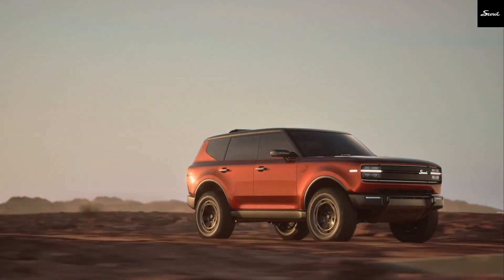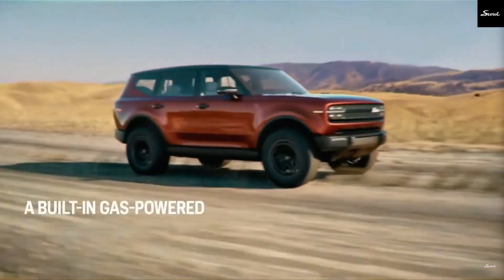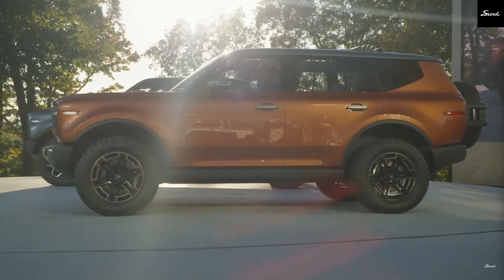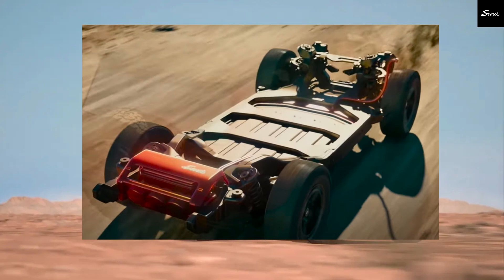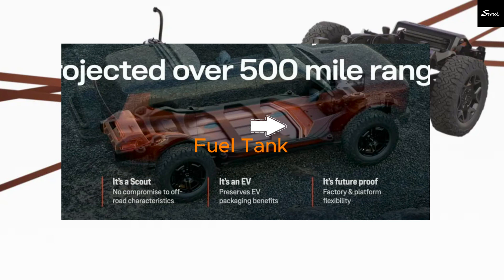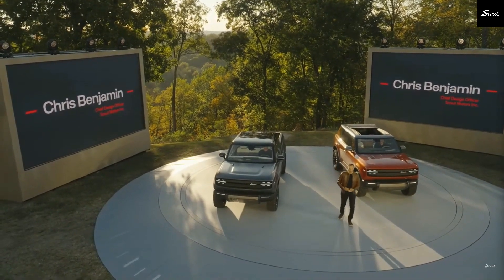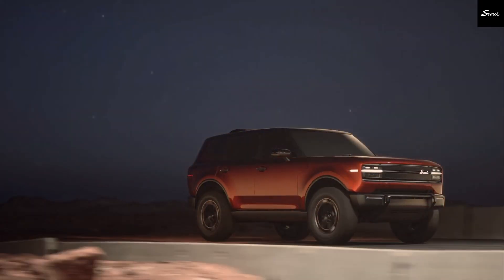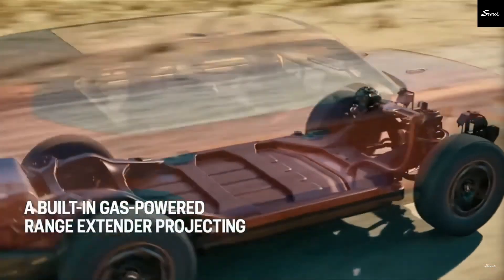Scout Motors’ EV Surprise: The Harvester Range Extender Explained!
Scout Motors is back with two exciting prototypes: the Traveler SUV and Terra pickup! Now part of Volkswagen, Scout Motors is reviving its iconic name in the form of electric vehicles, set for production in South Carolina. In this video, we take a deep dive into one of the most intriguing features Scout has teased – a gasoline-powered range extender called 'Harvester.' We'll break down what we know, what Scout hasn’t revealed, and what this unique setup could mean for the EV market. Will this range-extended EV live up to the hype? Let’s explore how the Harvester could deliver a 500-mile range, all while keeping the off-road prowess Scout is known for.